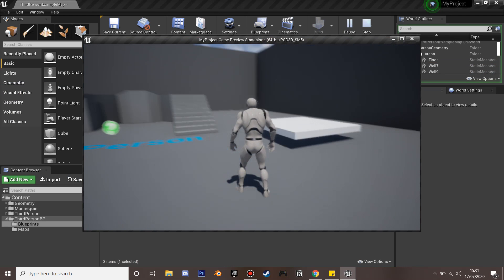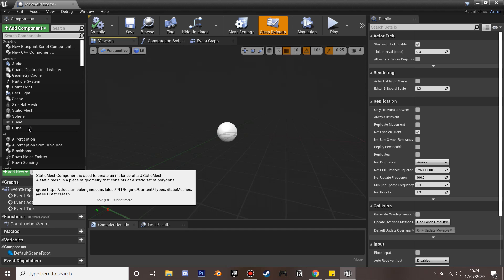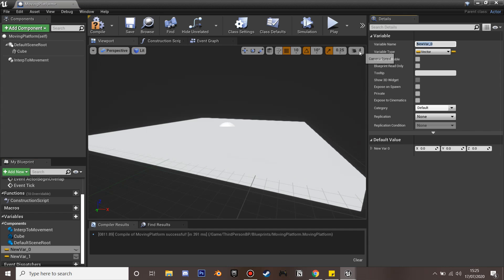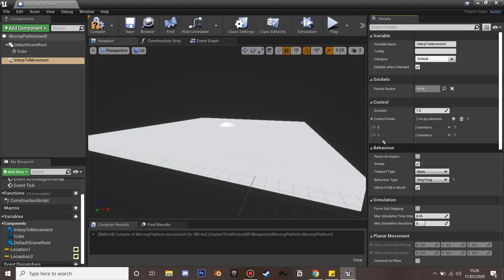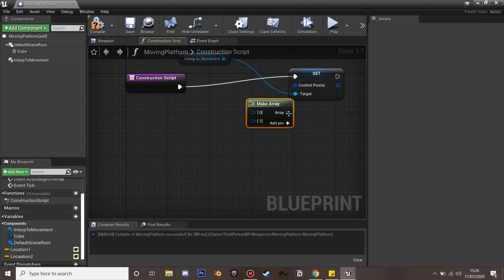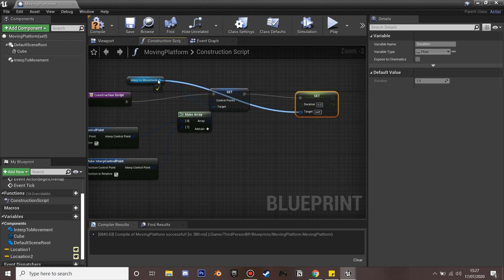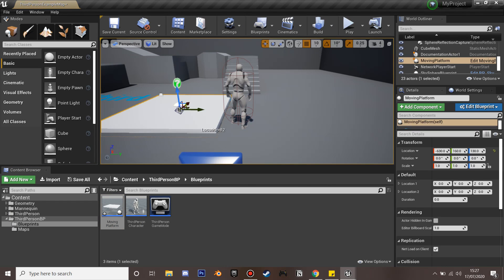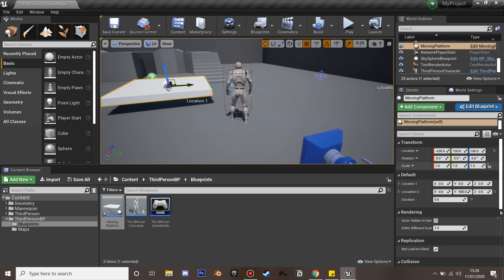Moving Platform Tutorial In 3 Minutes Unreal Engine 4/5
In this video I go over how to make a moving platform how to control where goes and how fast it moves